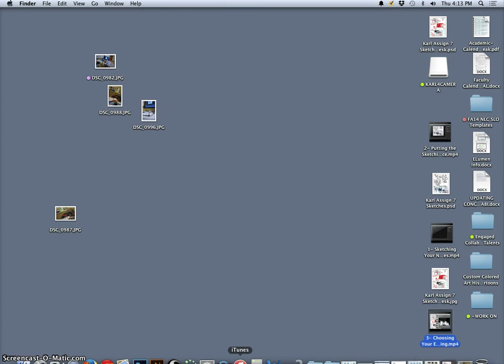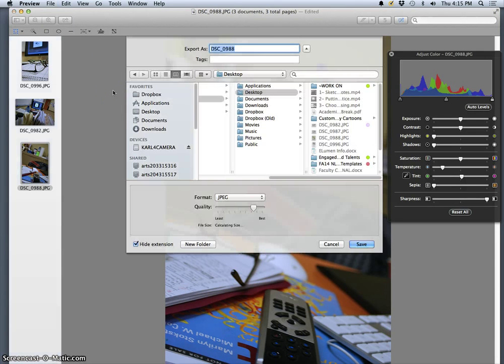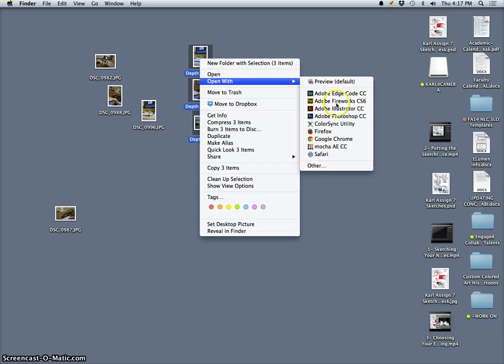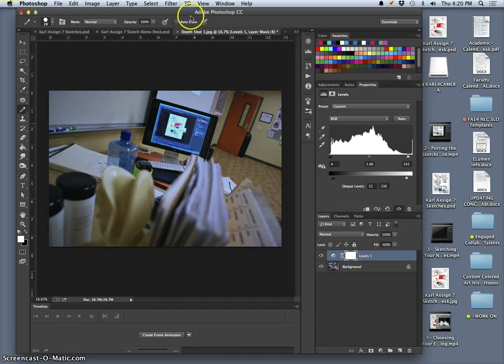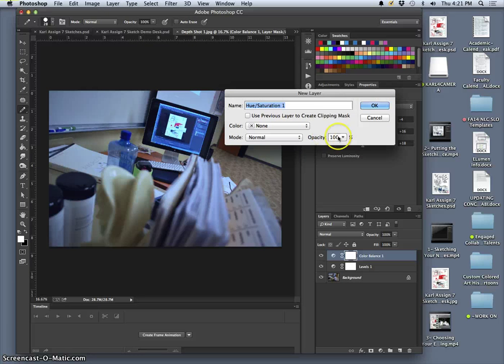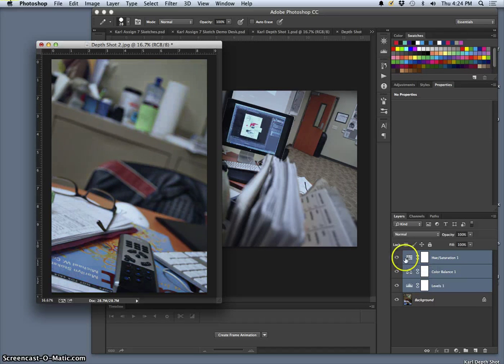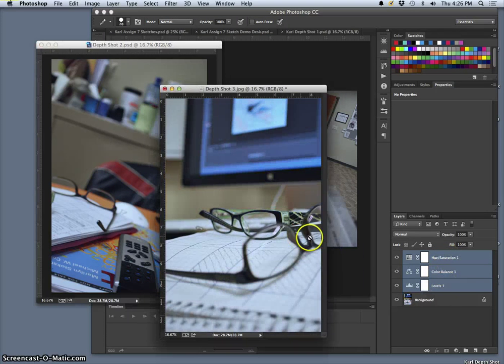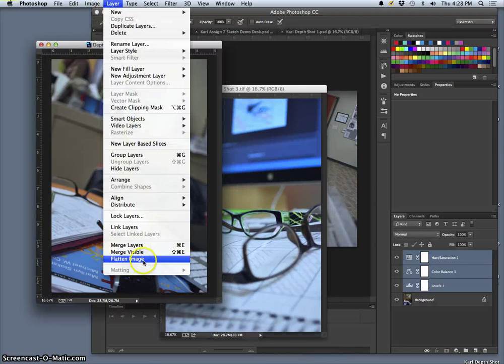4 Narrative Processing Using Adjustment Layers